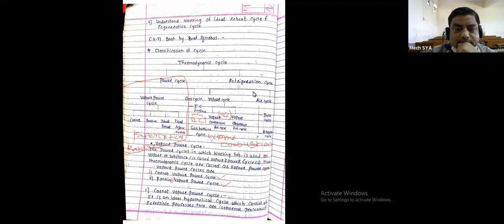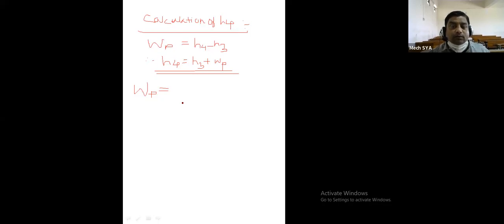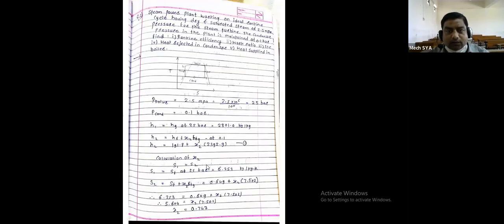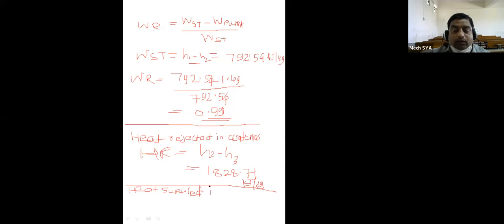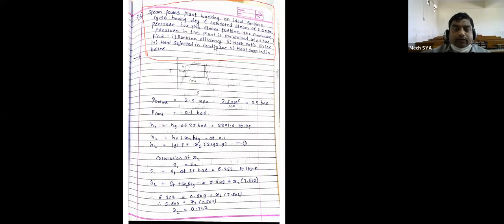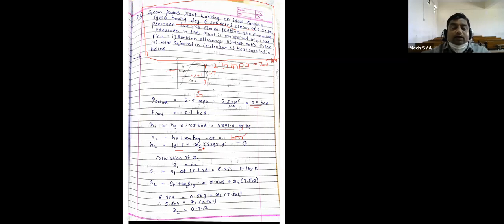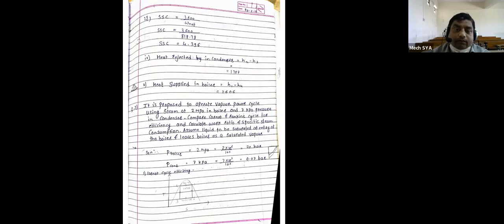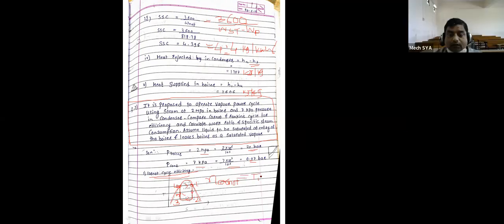ATD Lecture 03/01/2022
Revision of previous lecture ,Numericals on Vapour power Cycles.